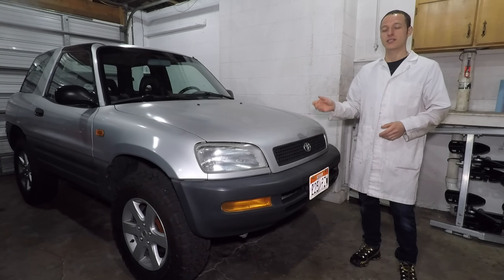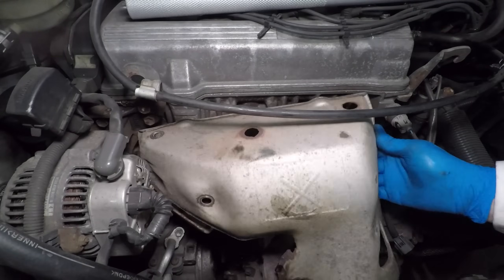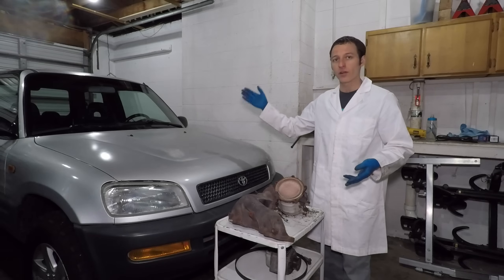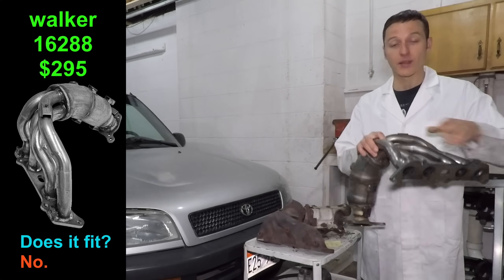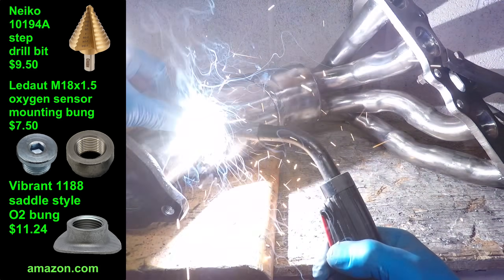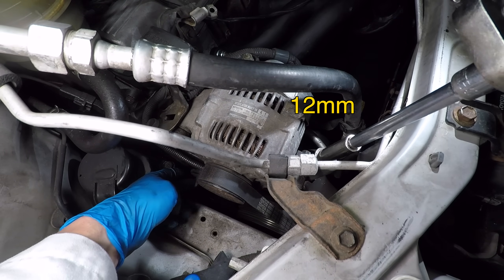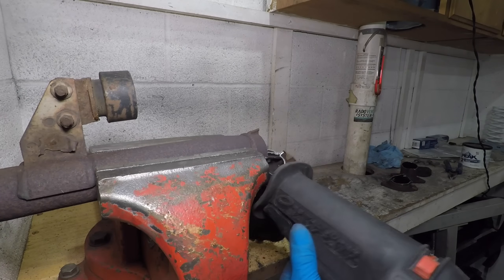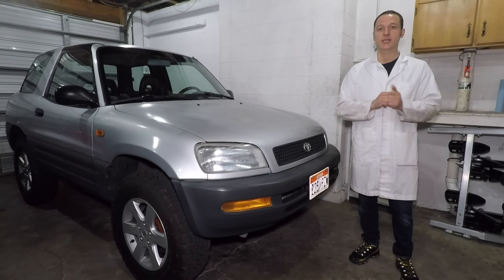Catalytic converter and oxygen sensor replacement 1997 Toyota RAV4 (episode 9)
Bosch upstream O2 sensor
Denso upstream O2 sensor
Denso downstream O2 sensor
Walker 53416 catalytic converter
Exhaust manifold gasket
Oxygen sensor tool
Step drill bit
Metric 10mm x 1.25 tap
O2 sensor bung with plug
O2 sensor bung saddle style